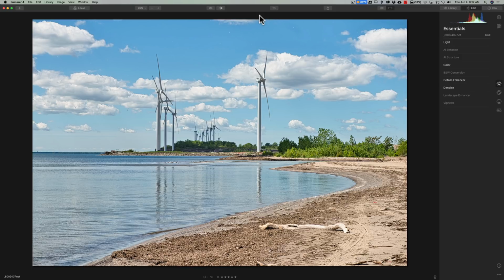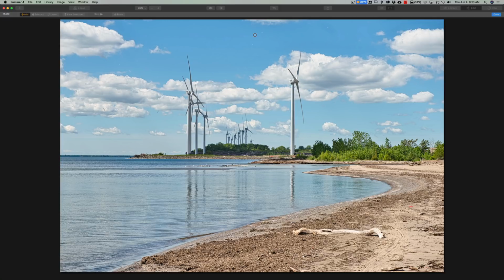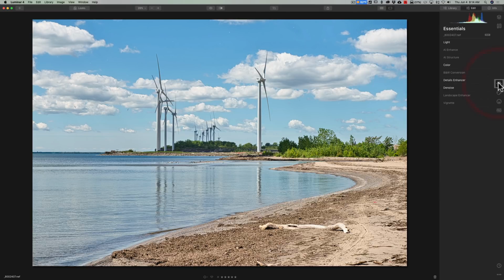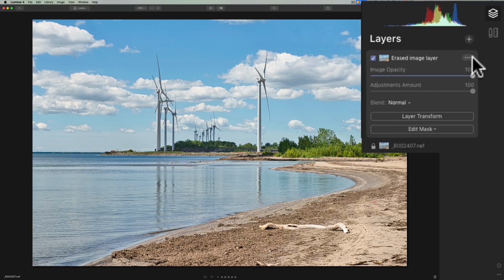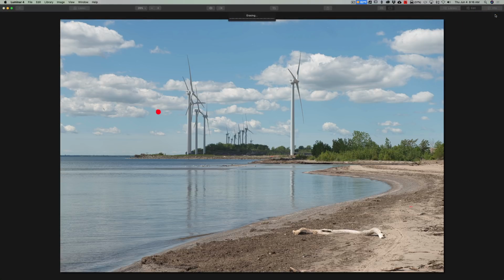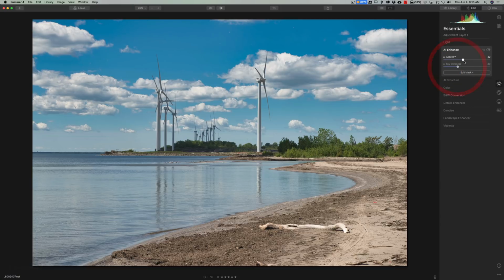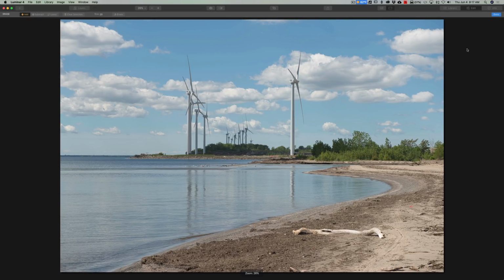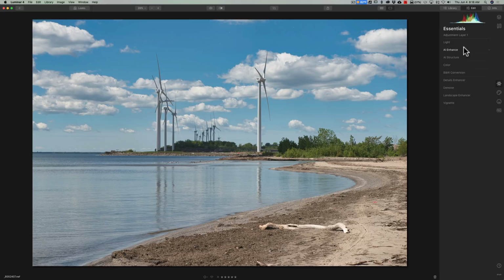AARGH! Luminar 4 Tools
At the top of the page, hover over the word "Luminar" - a menu should open and you can download the trial version from there. It is a fully working trial that expires in 15 days.

Gear & Settings

Nikon D800e replaced by Nikon D850

1/500 sec, F8, iso: 100 at 70mm

In this video I talk about a problem you'll encounter using the Erase and Clone tools in Luminar and I suggest and demo a workflow that best utilizes those tools.